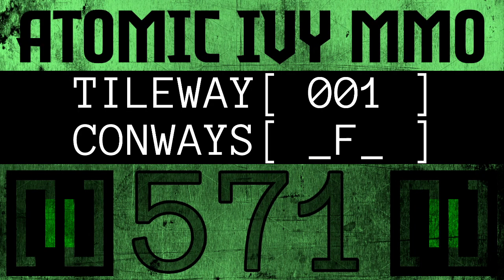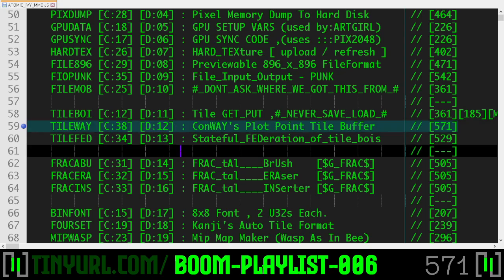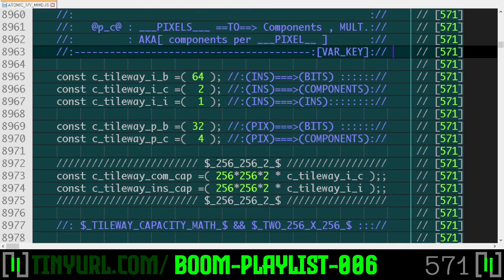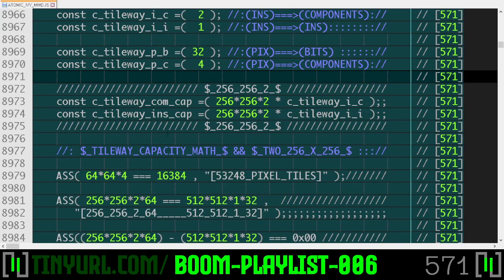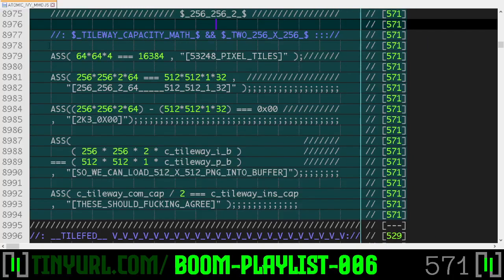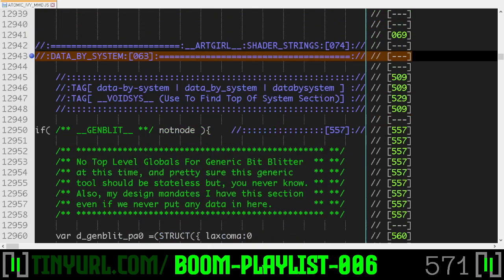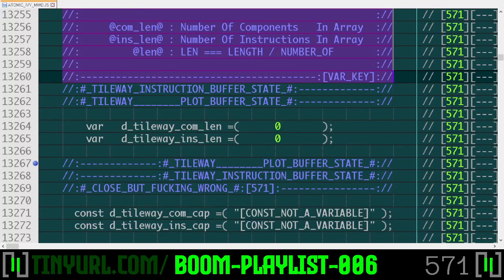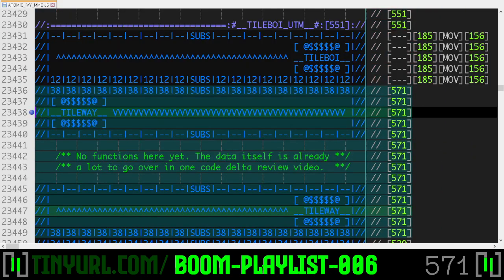571 : TILEWAY[ 001 ] && CONWAYS[ _F_ ]